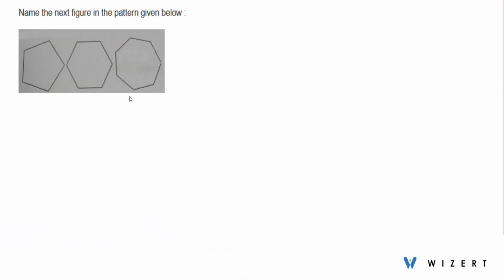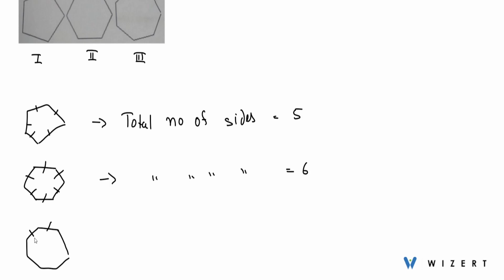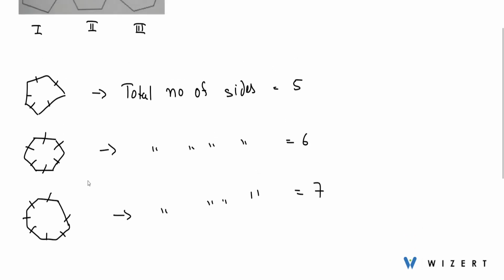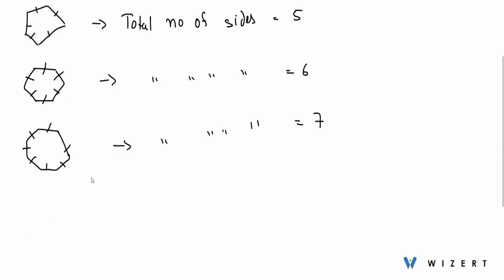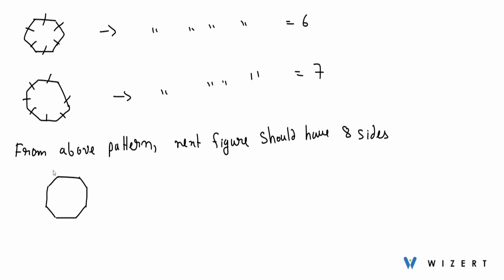Grade 4 Math Geometry problems with answers - Set 1616421526